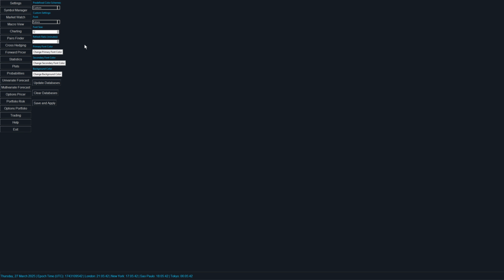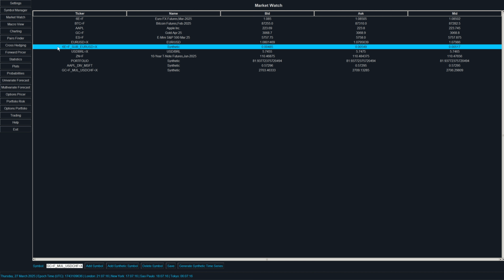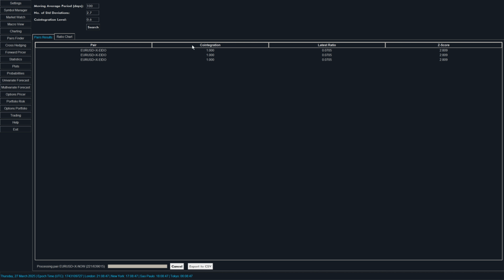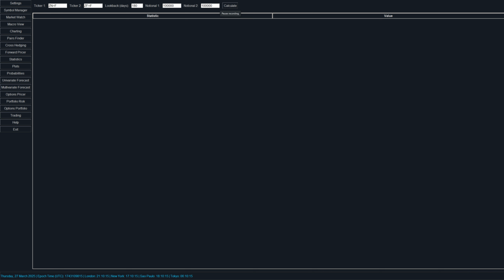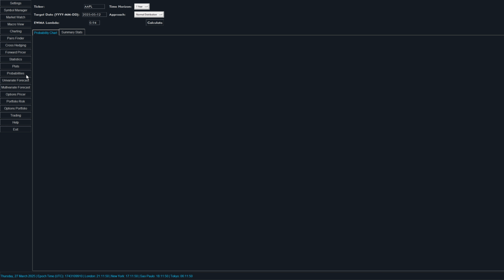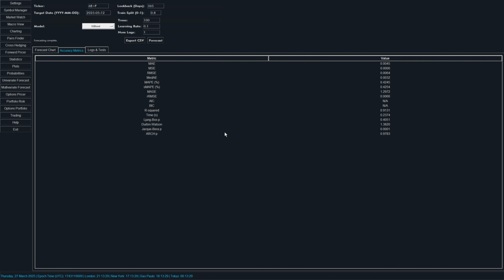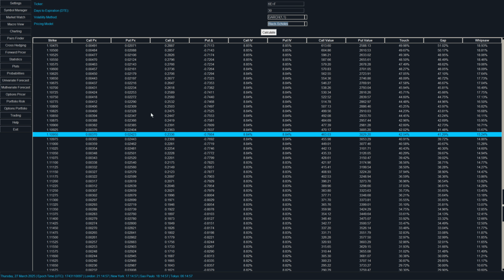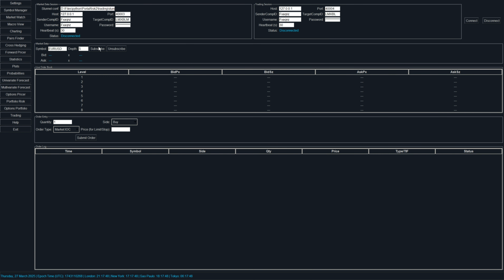Introducing PortaRisk by Catalyst Futures: Advanced Risk Management Made Easy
Welcome to PortaRisk—the innovative risk management solution from Catalyst Futures designed specifically for modern traders and portfolio managers. In this video, we walk you through the powerful features and intuitive interface of PortaRisk, highlighting how it seamlessly integrates statistical analysis, pair trading strategies, options pricing, and advanced visual analytics into one robust application.

With PortaRisk, easily manage your market exposure, perform sophisticated VaR calculations, execute pair trading strategies with confidence, and visualize complex financial data clearly. Discover how PortaRisk can elevate your trading efficiency and risk oversight today.

Key Highlights:

+ Dynamic Value at Risk (VaR) and Expected Shortfall (ES) calculations
+ Pair Trading and Cointegration Analysis
+ Advanced Options Pricing and Greeks Aggregation
+ Intuitive Graphical User Interface (GUI) with Customizable Charts
+ Seamless Integration with Financial Databases